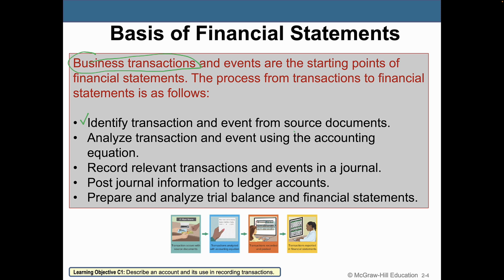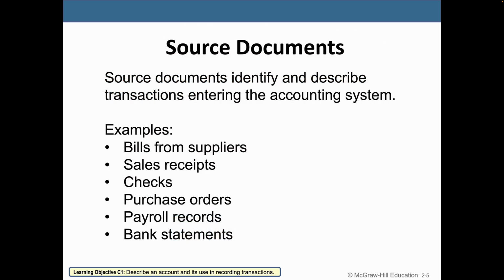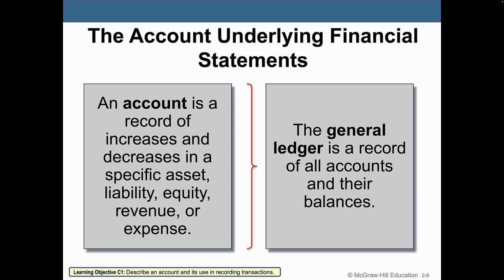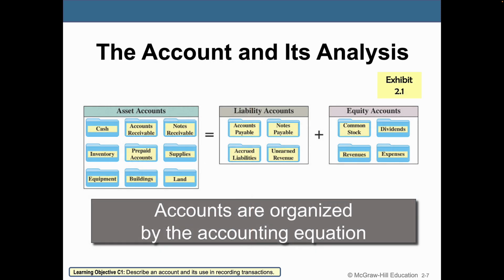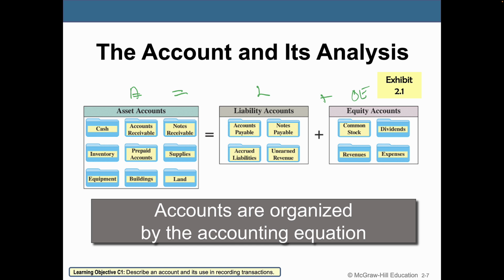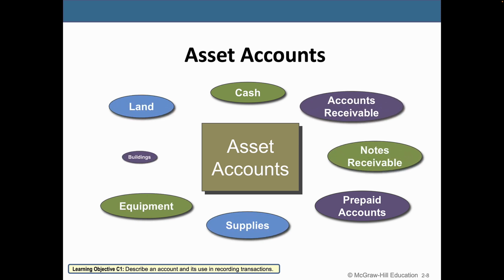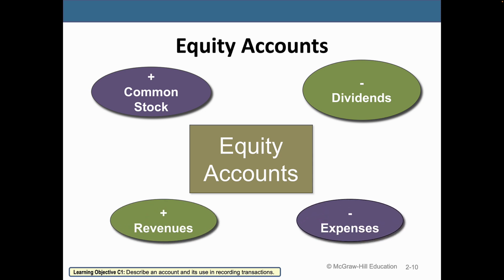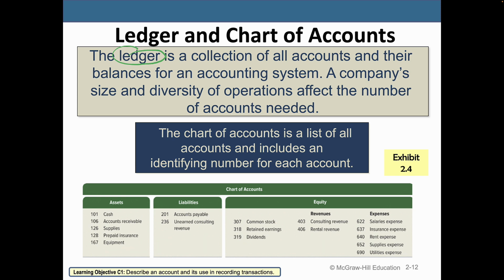Accounts & Recording Transactions